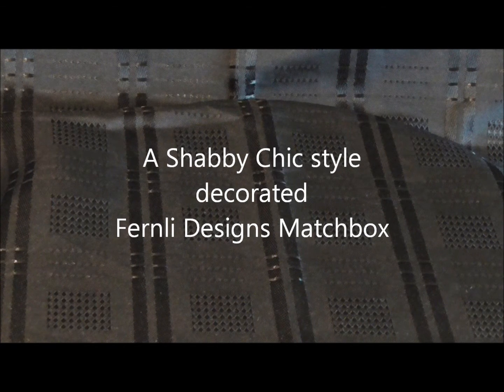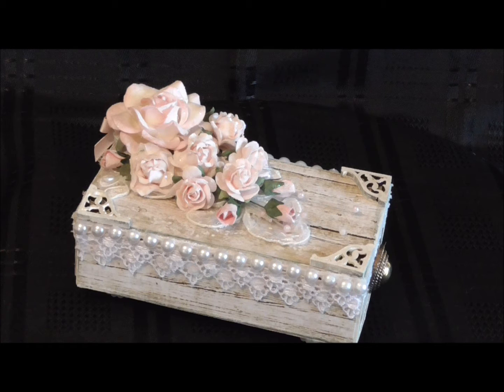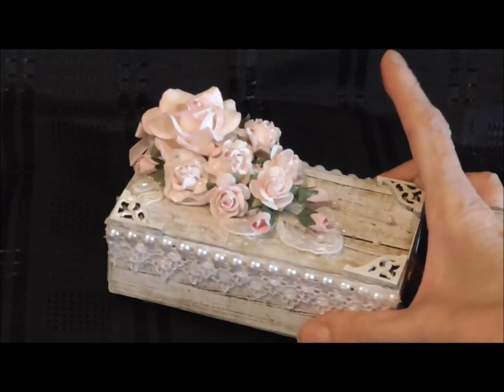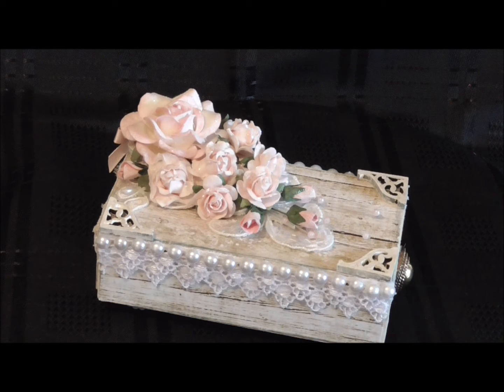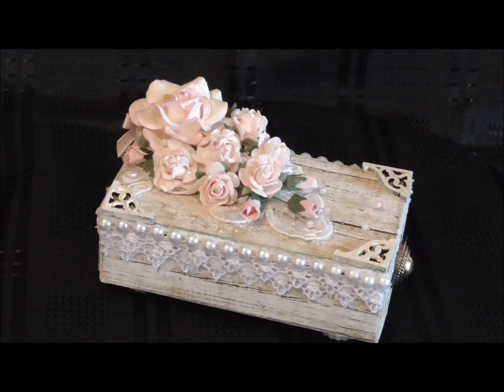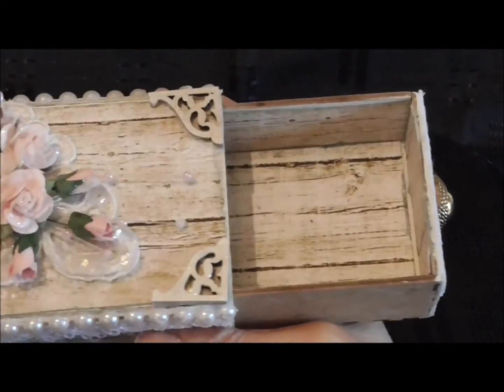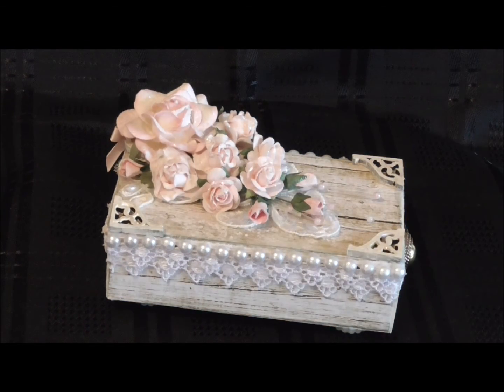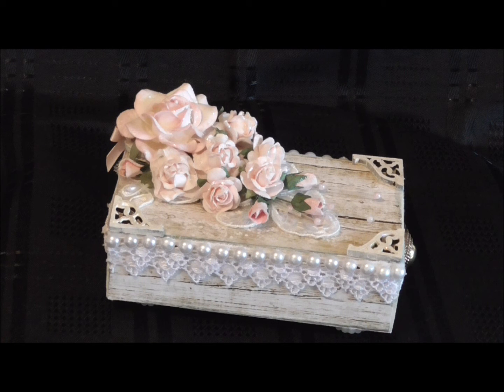A Shabby Chic style decorated Fernli Designs Matchbox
I used a pretty wood effect paper, some beautiful Wild Orchid Craft flowers, lace and pearls to decorate the matchbox. Here is the link to Fernli Designs where you can purchase the matchboxes